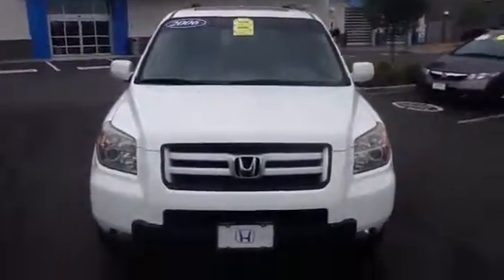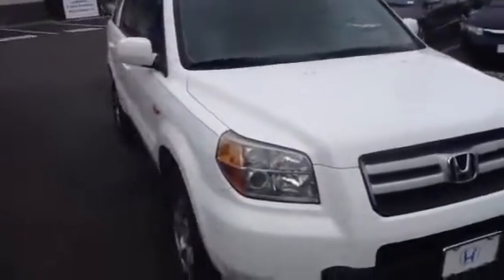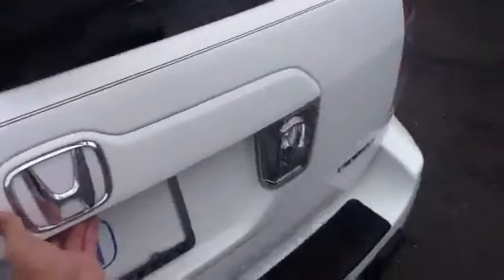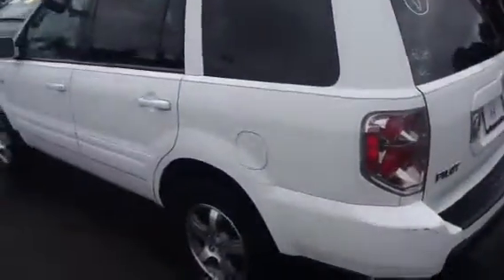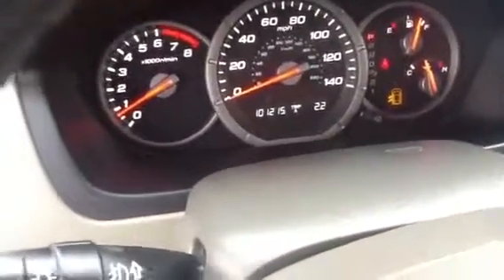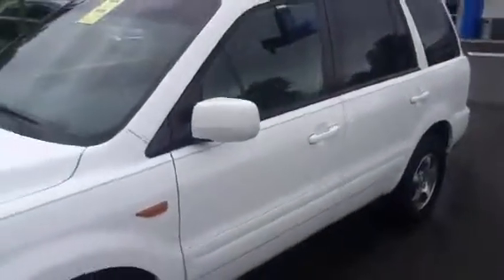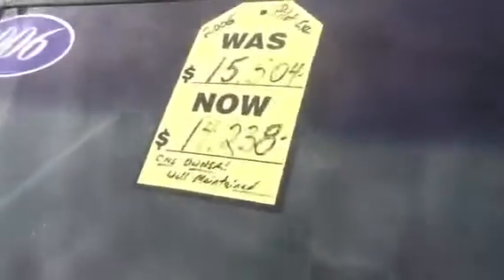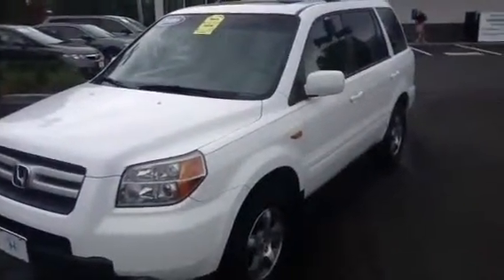2006 Honda Pilot from Honda of Danbury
2006 Honda Pilot from Honda of Danbury